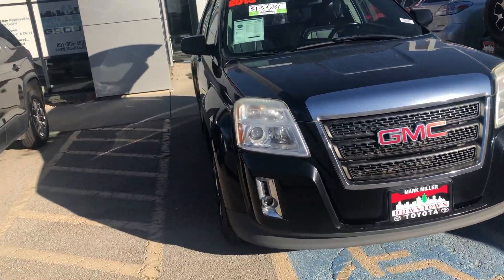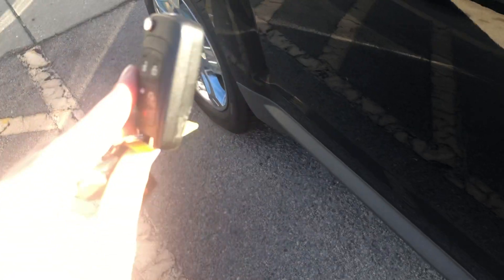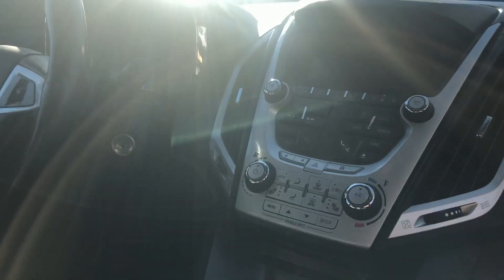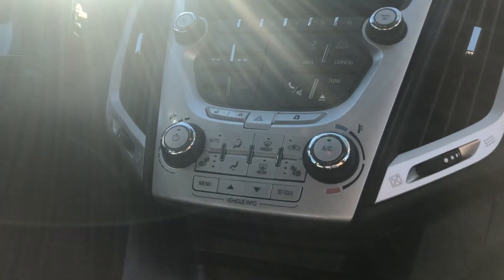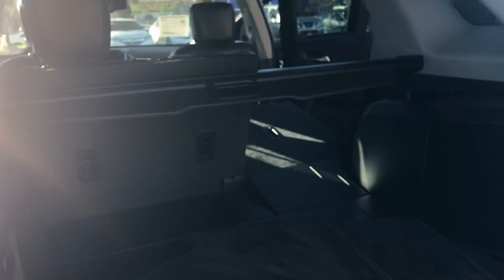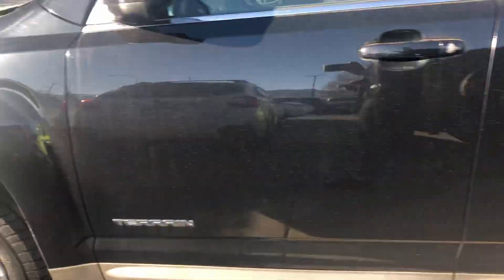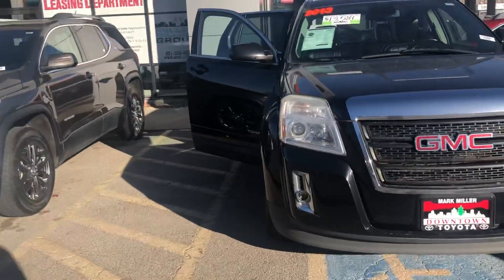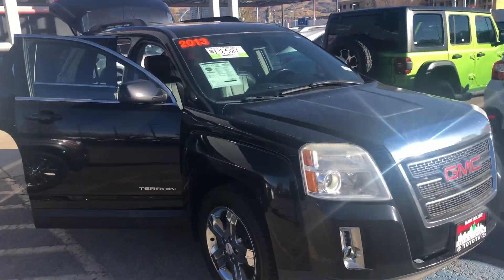2013 GMC Terrain